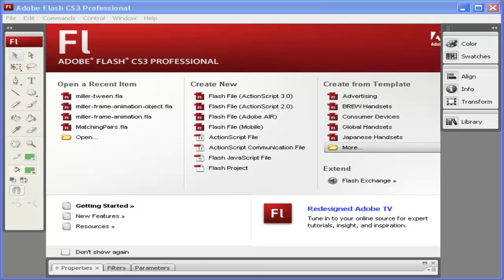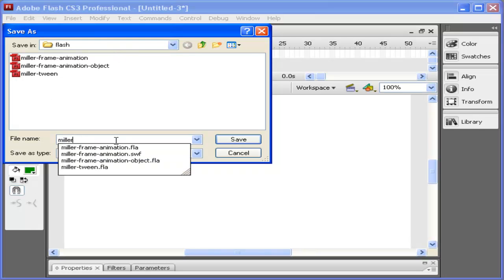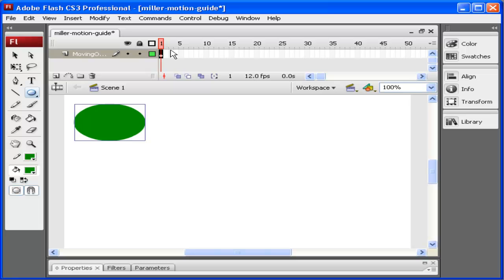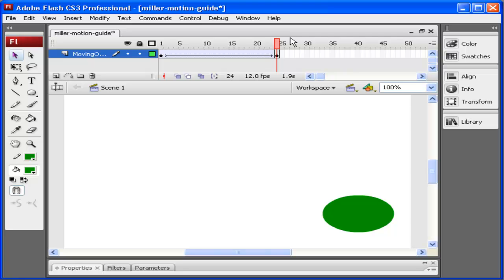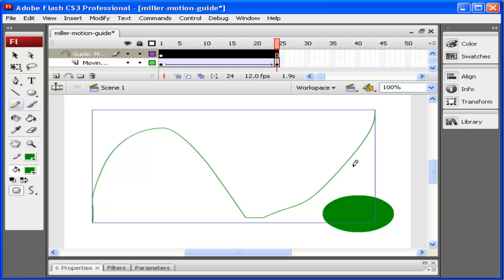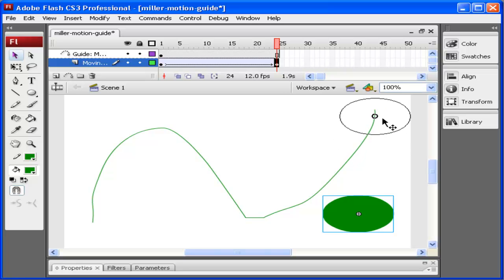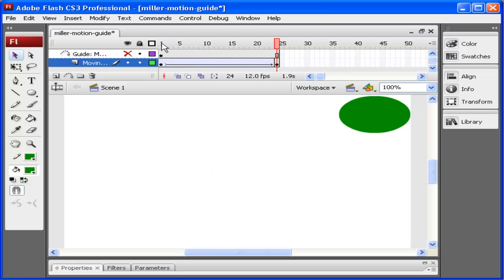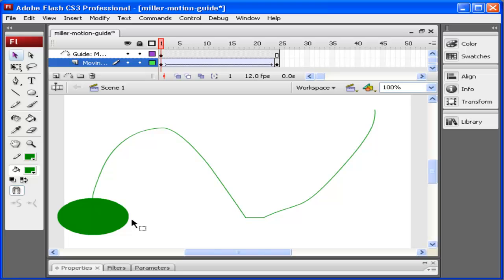Create a motion guide in Adobe Flash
This video demonstrates how to create a motion guide in Adobe flash CS3. This is a great tutorial for novice flash users. Learn how to have your animations move exactly where you want them to.